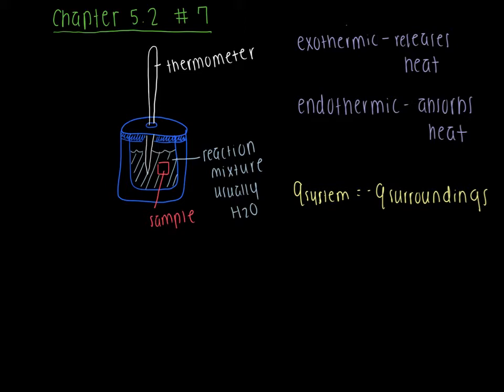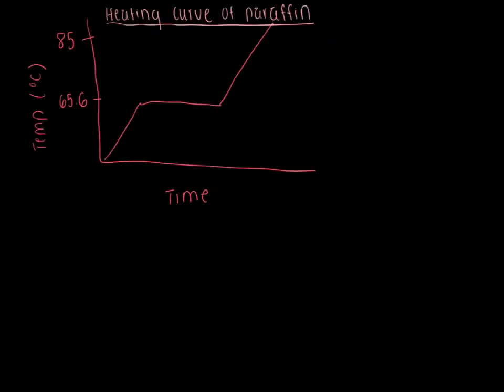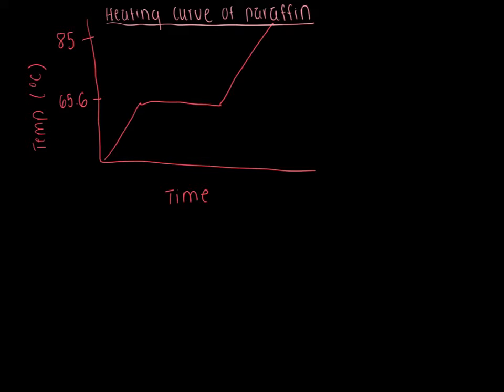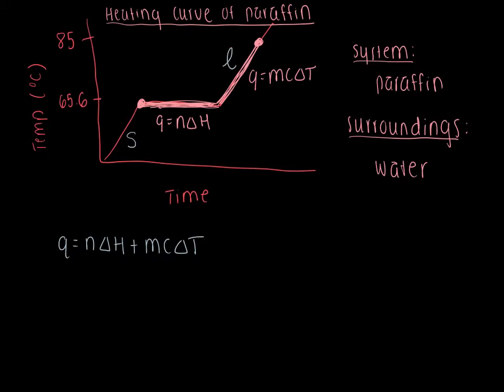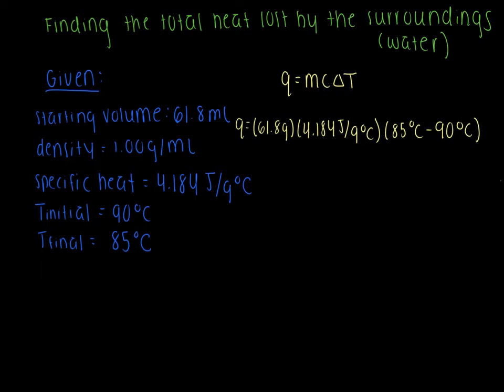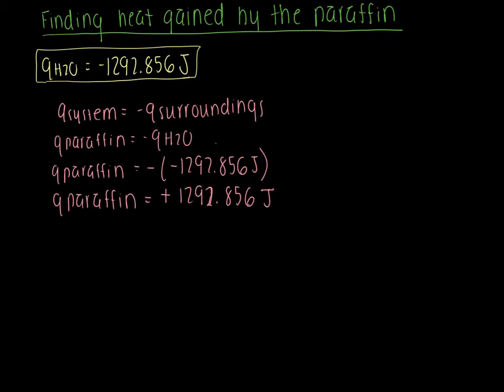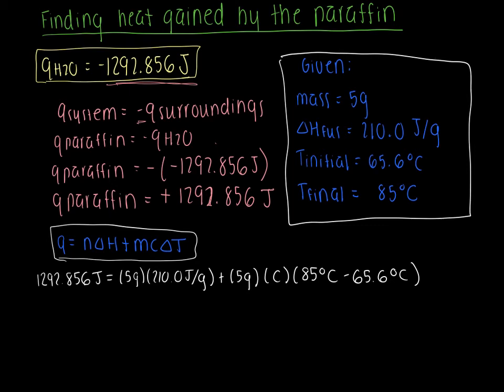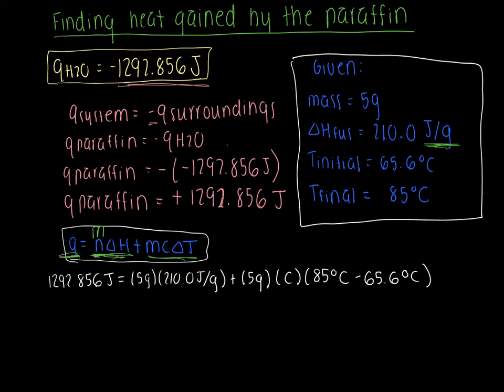Chapter 9 2 Problem 7 Calorimetry